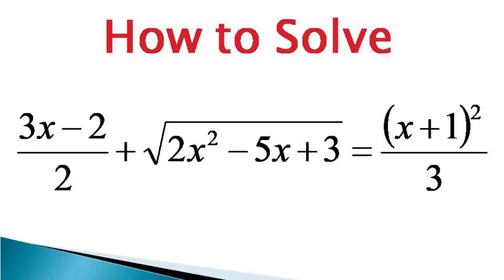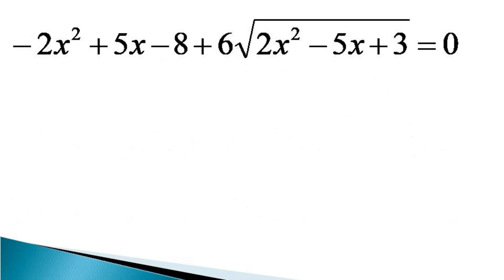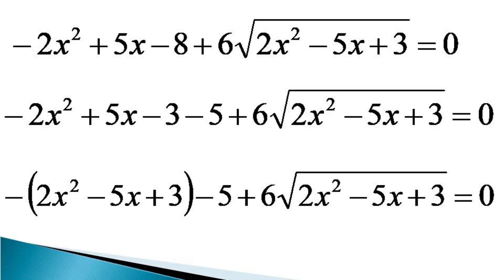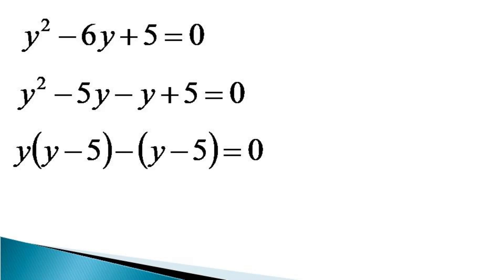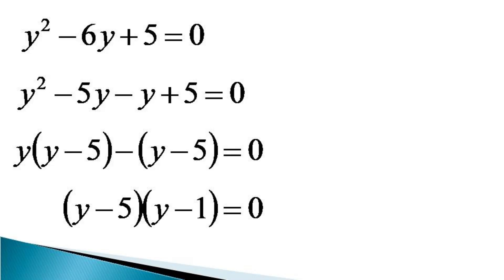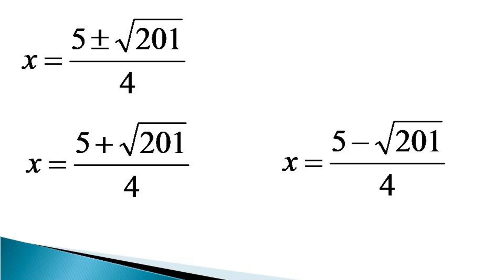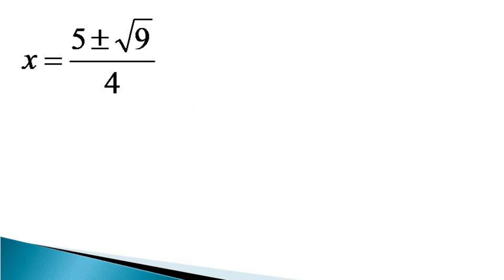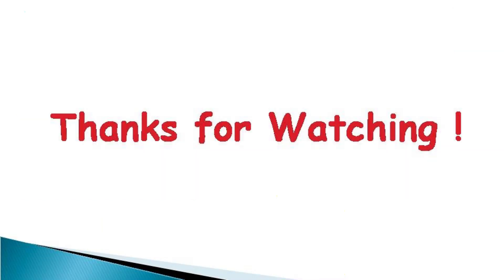An algebraic equation with radical expression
An algebraic equation with radical expression solved by substitution - transforming it to a quadretic equation

Fourth order polynomial equation solved through substitution

Radical equation solved through substitution

Disguised quadretic equations